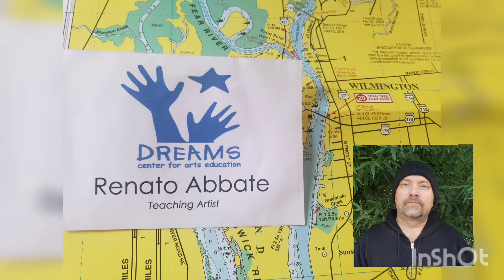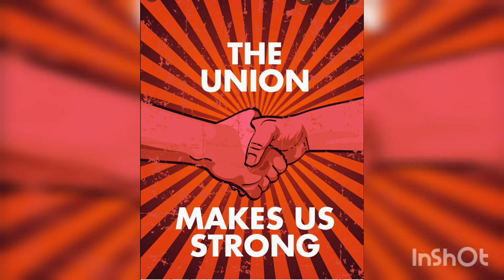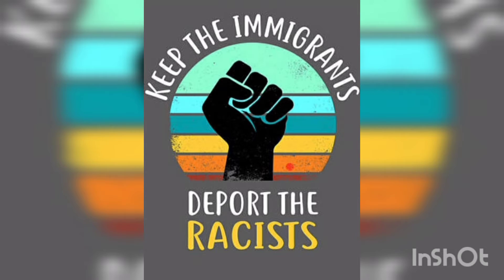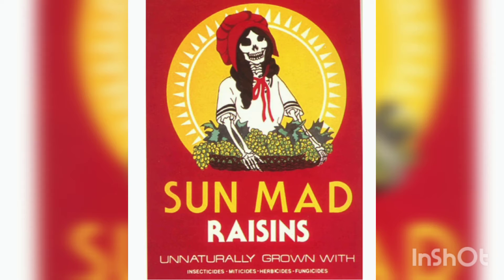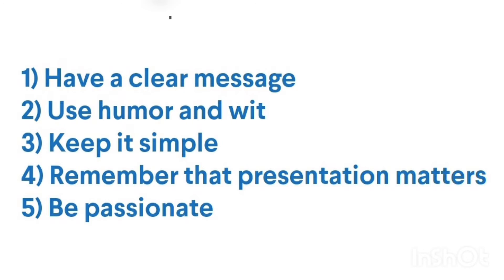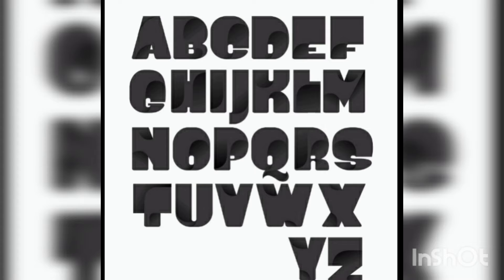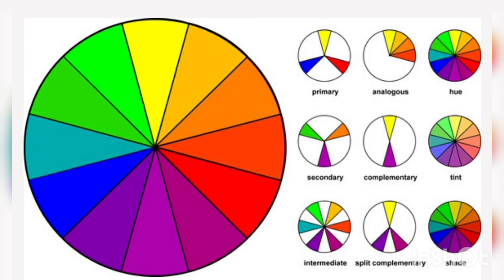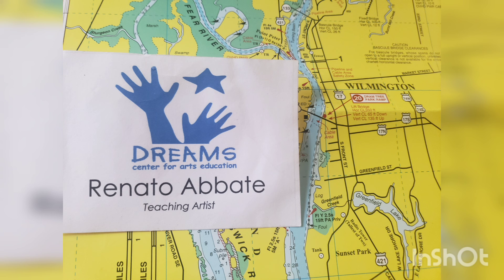Social justice poster part 1 , 2021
Quick social justice poster  video to get students thinking about  they what the want to see changed in their :  home , community, counrty or world.